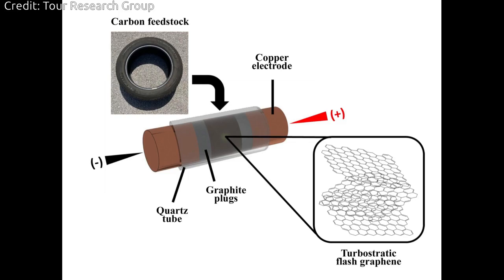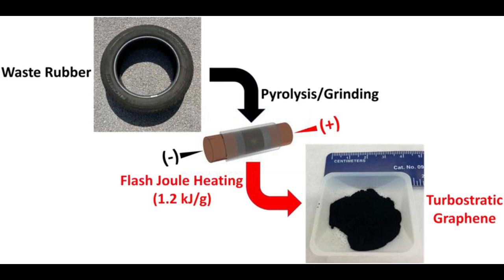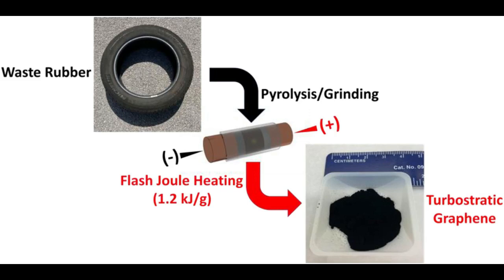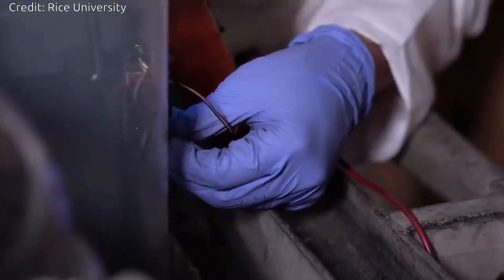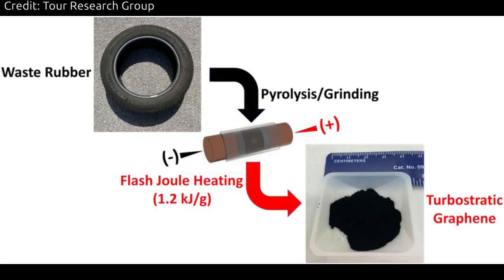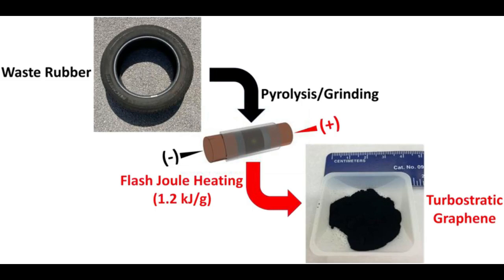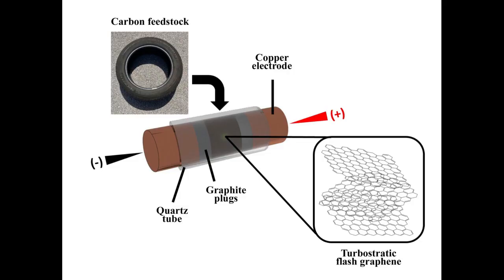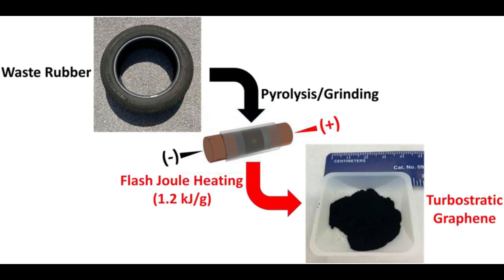Tires turned into Graphene that makes stronger concrete | Flash Graphene from Rubber Waste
Rice University scientists have optimized a process to convert waste from rubber tires into graphene that can, in turn, be used to strengthen concrete.

Credit: Tour Research Group
Credit: Rice University